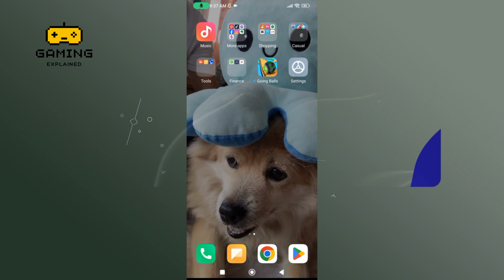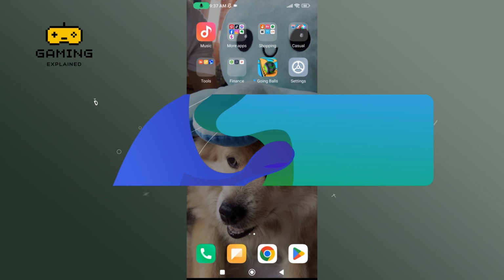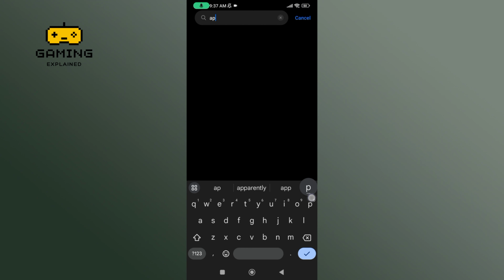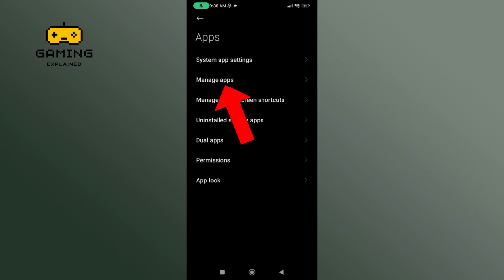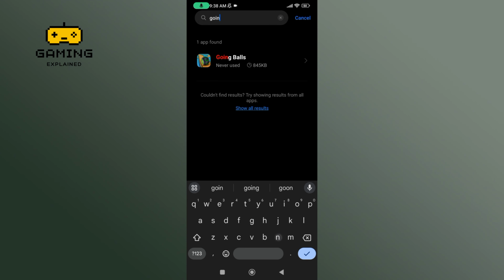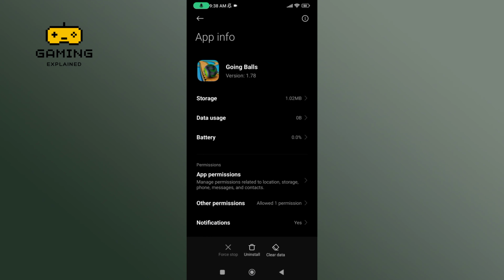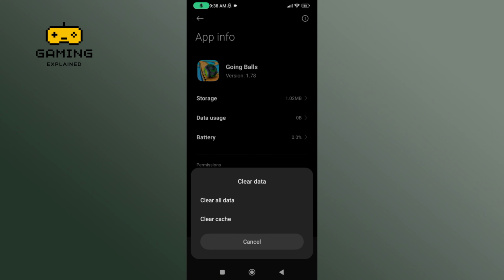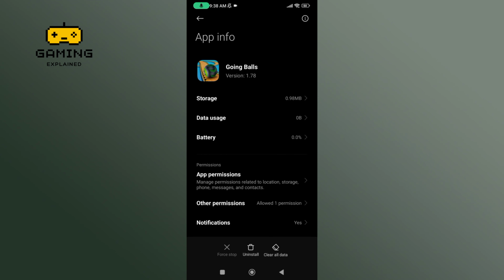How to Clear Going Balls Cache? 2024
Optimize your Going Balls gaming experience by learning how to clear the game's cache with our quick and easy tutorial! In this step-by-step guide, we'll show you the process of clearing the cache for the Going Balls game on your device, ensuring smooth performance and freeing up storage space. Watch now to discover the simple steps to clear the Going Balls cache and enjoy an optimized gaming experience.